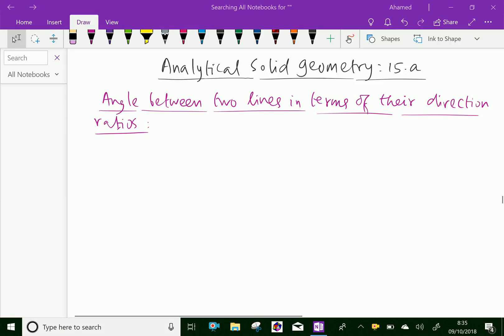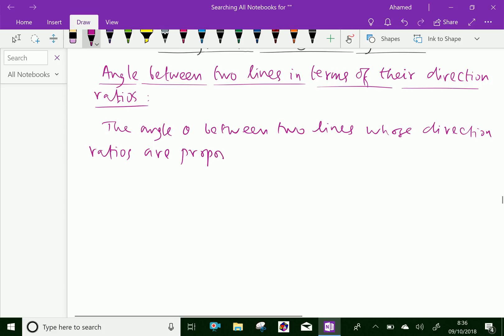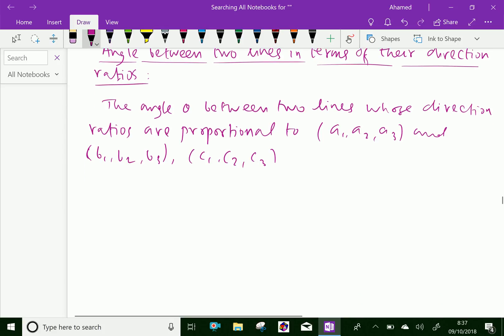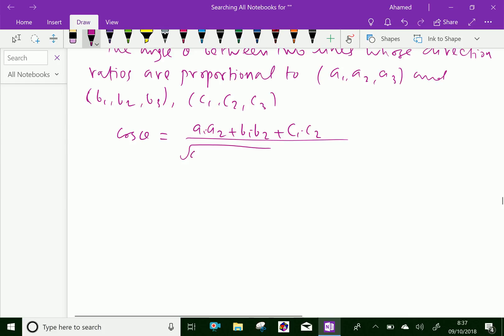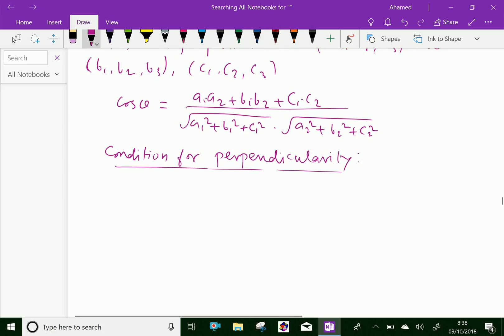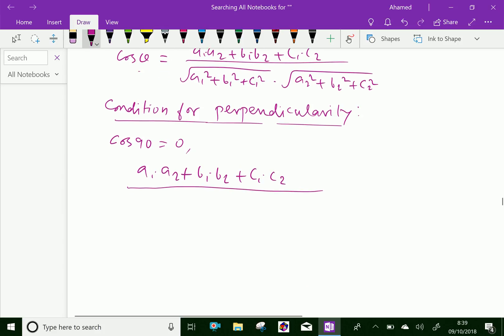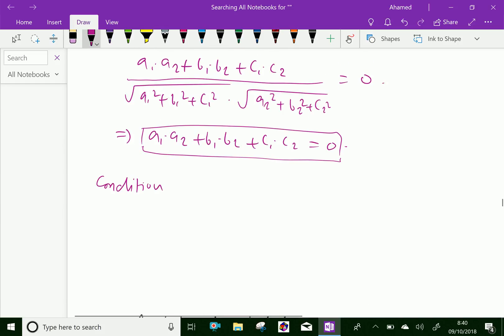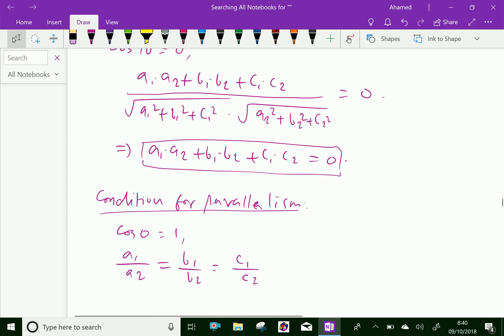Analytical solid geometry : - ( Angle between two lines in terms of direction ratios ) - 15. a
Analytical solid geometry is the branch of analytic geometry that makes an algebraic study of real vector space. Angle between two lines in space in terms of direction ratios.